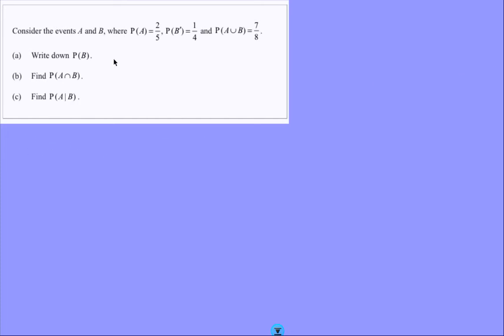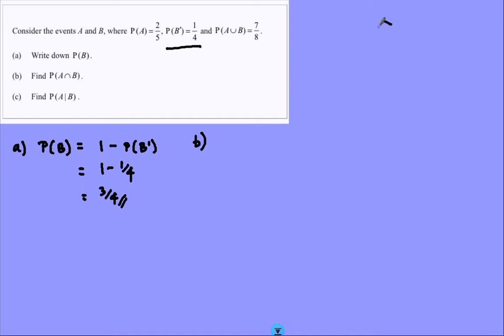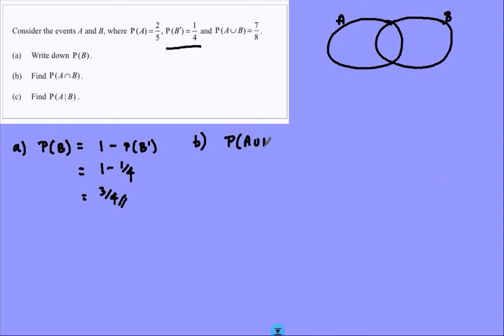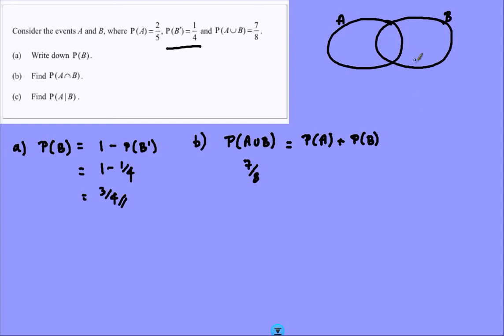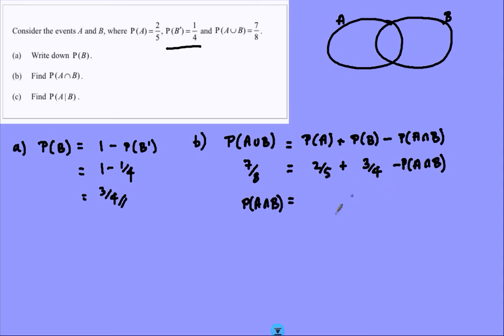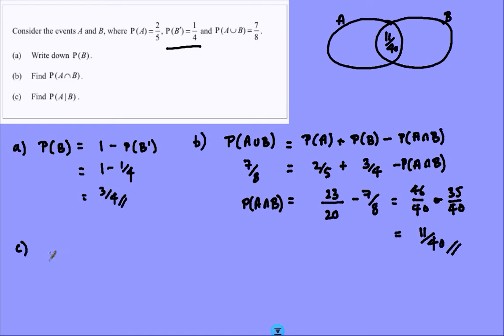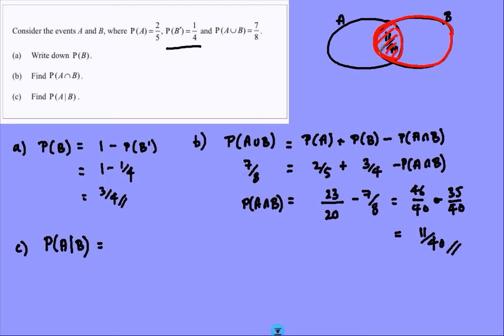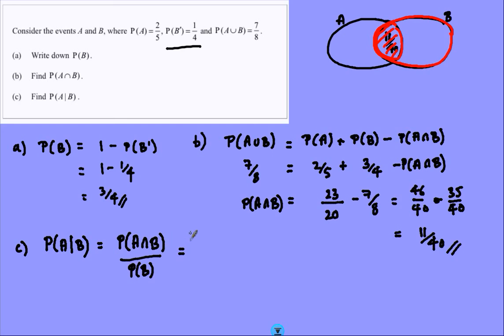probability - addition rule and conditional